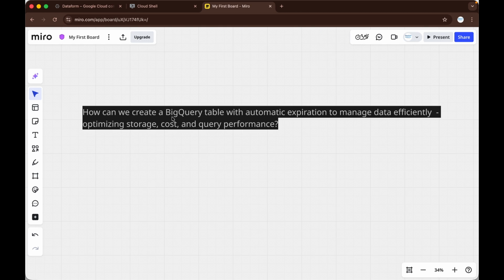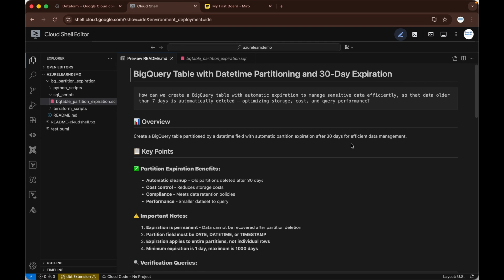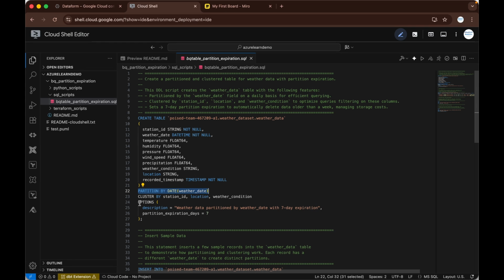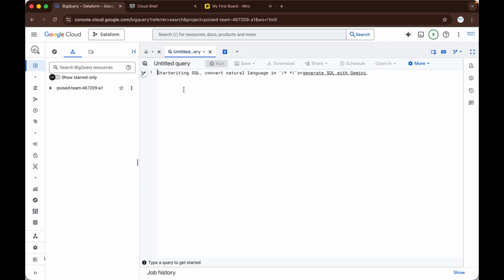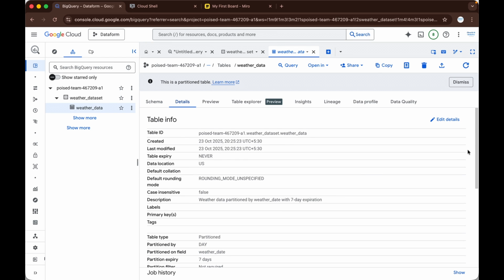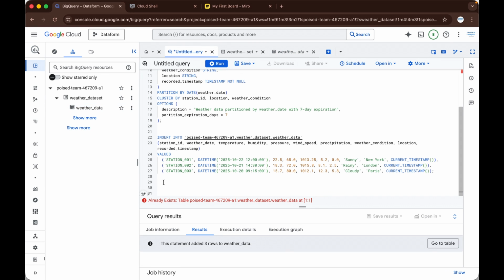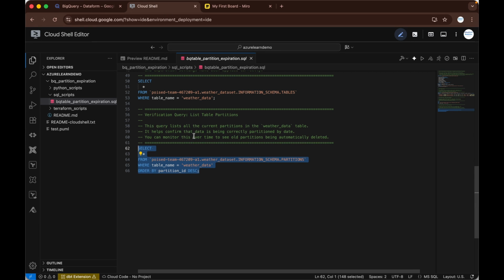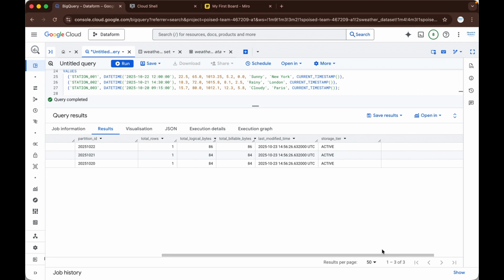How to Set Up BigQuery Table Expiration for Automatic Data Deletion - SQL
Learn how to set up **partitioned tables in Google BigQuery** with **automatic expiration** to efficiently manage and analyze data. In this step-by-step tutorial, we’ll show you how to automatically **delete data older than 7 days**, helping you:

✅ Optimize storage and reduce costs
✅ Improve query performance
✅ Maintain compliance with data retention policies
✅ Keep your analytics focused on recent, relevant data

Whether you're building real-time dashboards or managing large-scale log data, this video will help you master **BigQuery’s data lifecycle management**.

* How to create partitioned tables in BigQuery via SQL
* How to set automatic data expiration
* Best practices for cost optimization
* Tips for efficient query performance